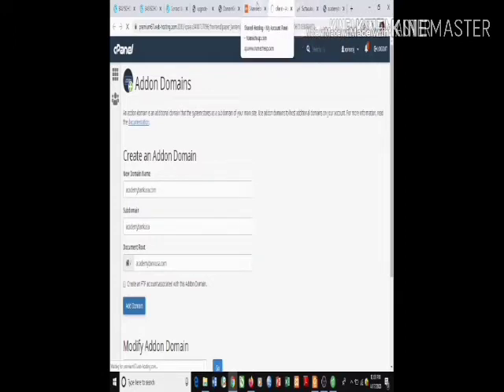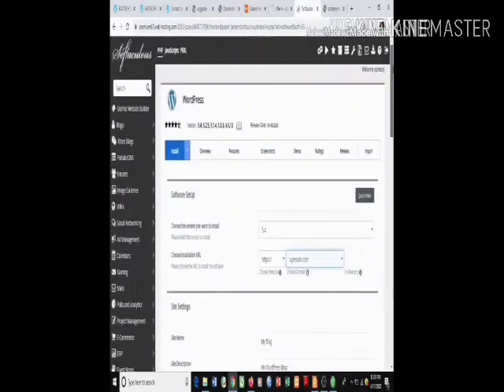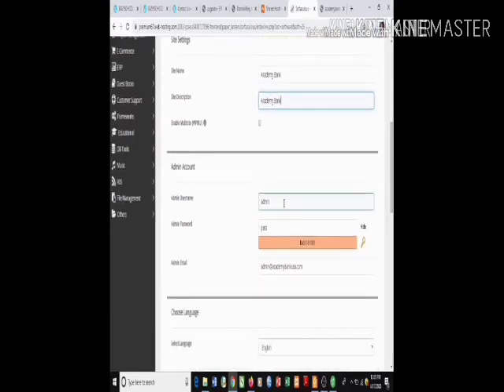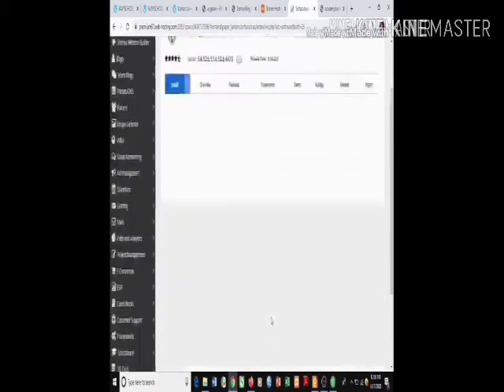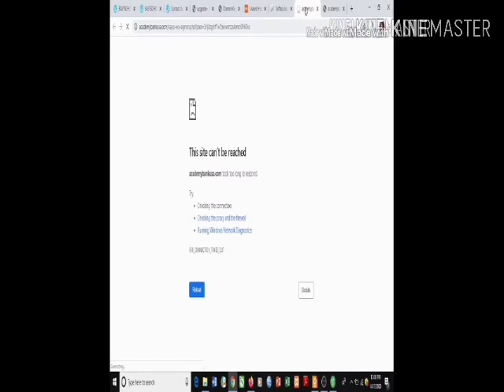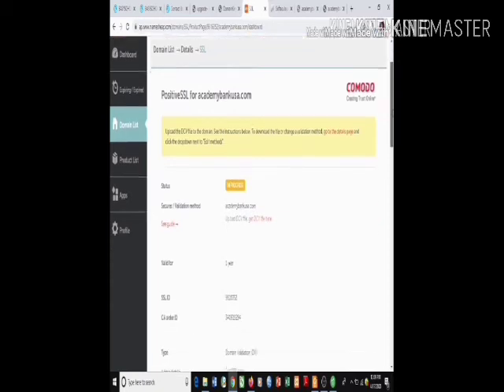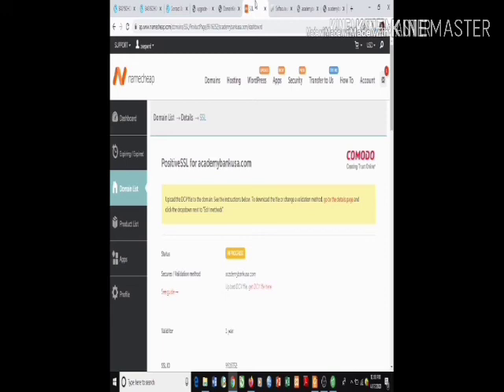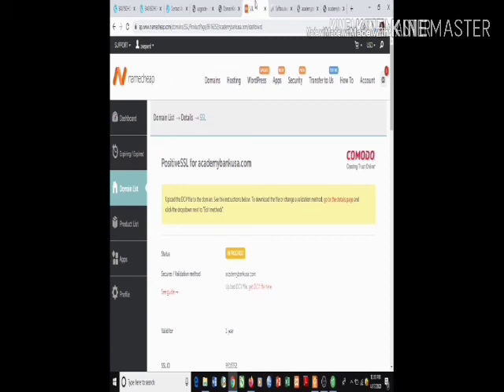Intro 4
Website creation master class